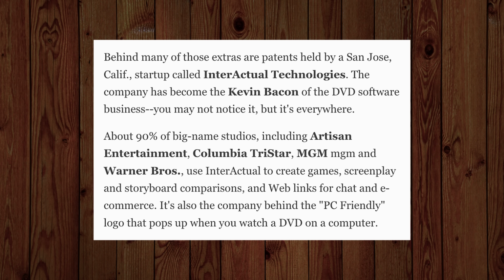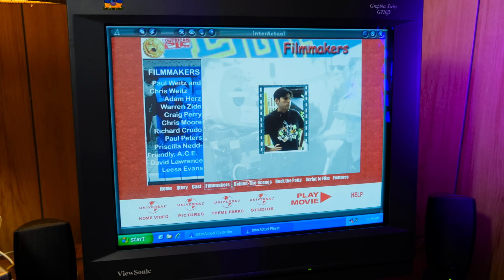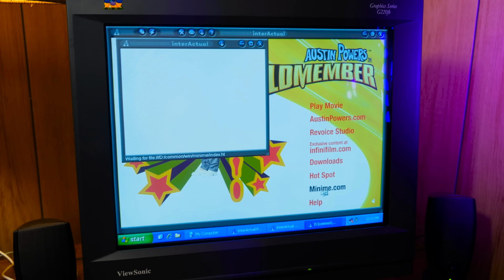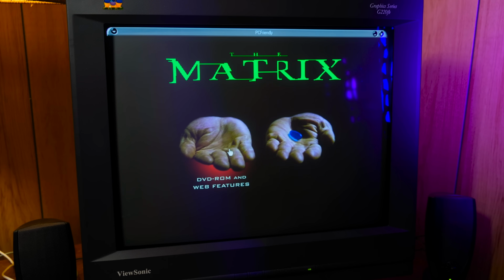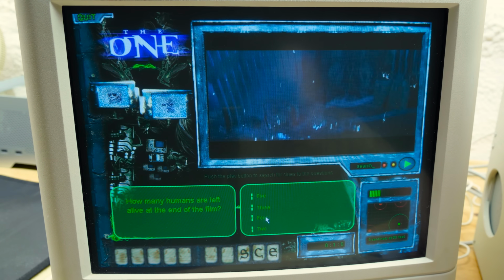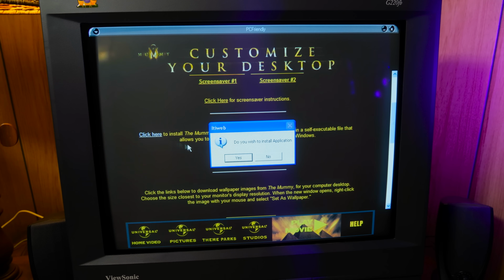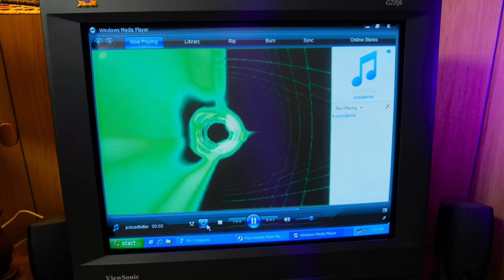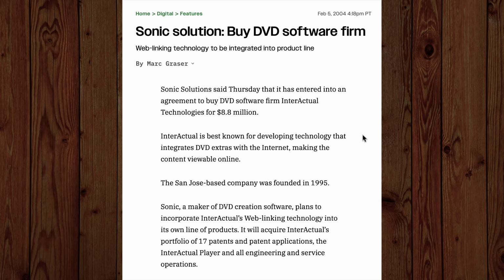The Forgotten Realm of PC DVD-ROM Extras on DVD Movies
Revisiting when DVD movies came with DVD-ROM extras accessible on a PC in the late 90s and early 2000s! I kinda forgot InterActual Player and PC Friendly discs were a thing til a couple years ago, but they're a fun bonus feature to explore whenever I find a movie including them. So let's dive into their history and try a bunch out on an old PC!

00:00 extra special features
01:28 identifying logos
01:51 InterActual Technologies
04:18 American Pie
06:42 Bourne Identity
07:45 Goldmember
09:31 Jaws
10:16 The Matrix
13:29 Casablanca, Ronin
14:39 The Mummy
17:03 Men In Black
18:26 Office Space
19:59 Rocky Horror
21:13 final thoughts